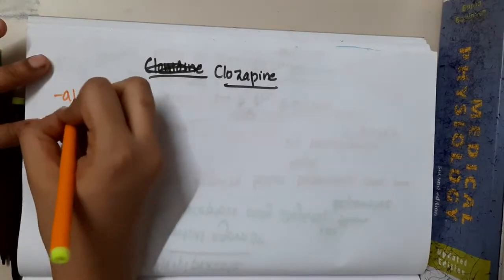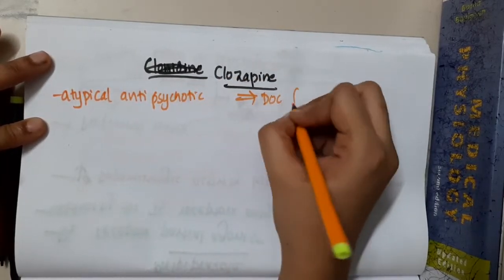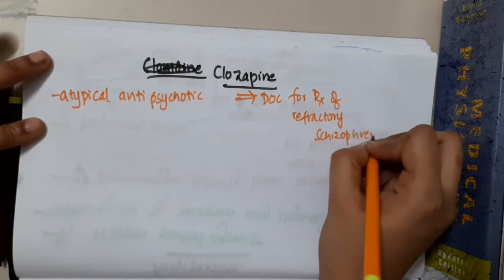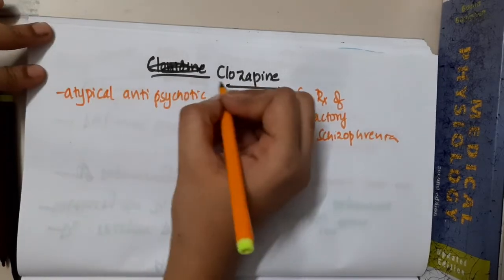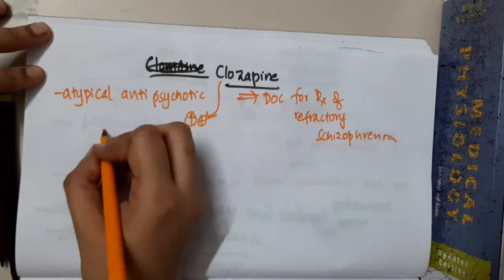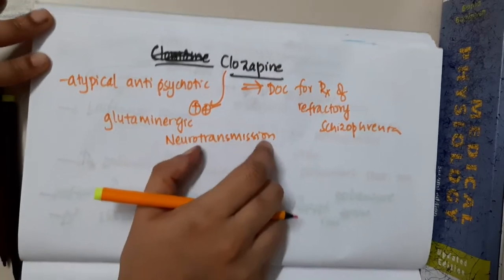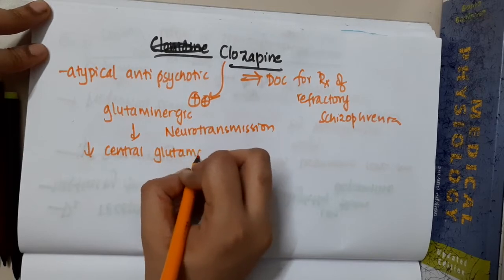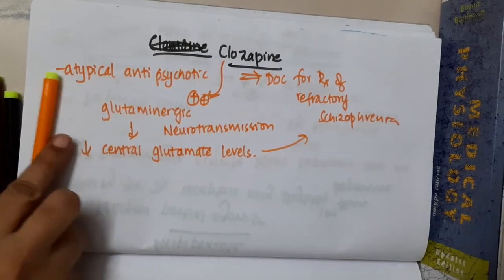21 9 clozapine mp4 || PHARMACOLOGY